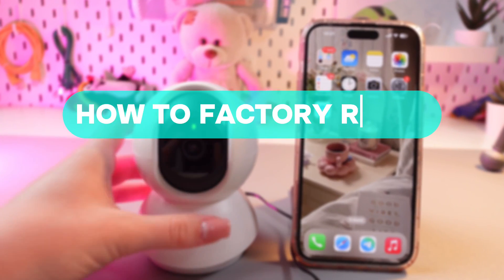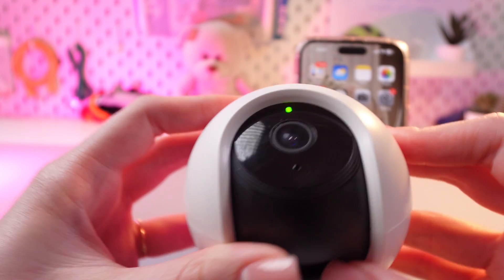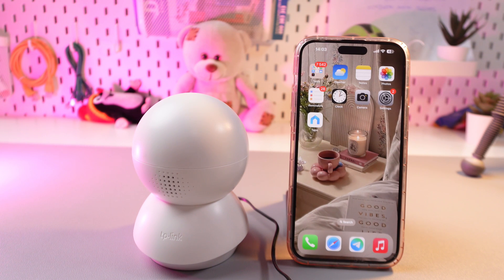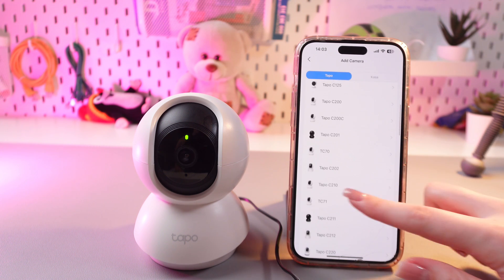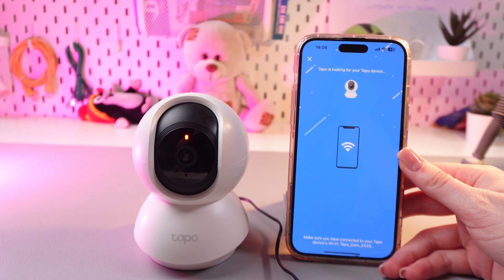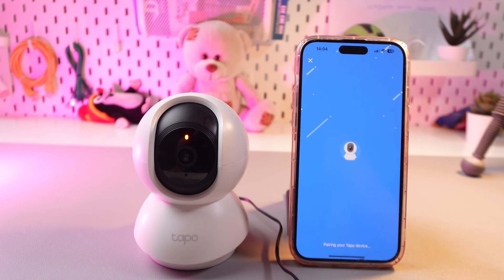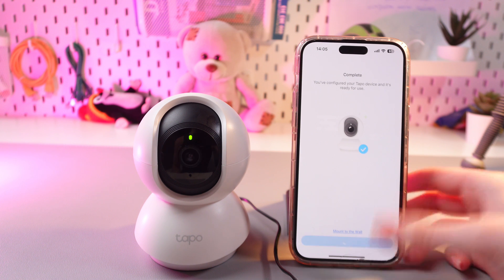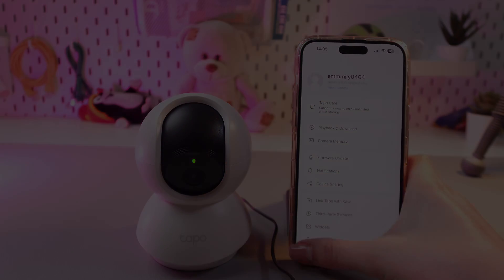How to Factory Reset TP-Link Tapo C210: Quick and Easy Steps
Experiencing issues with your TP-Link Tapo C210 or just want to start fresh? Learn how to perform a factory reset on your TP-Link Tapo C210 with this easy-to-follow guide. Discover the steps to restore your camera to its original settings and resolve common problems quickly. Whether you're troubleshooting or setting up for the first time, this guide ensures you know how to reset your device effectively. Make your TP-Link Tapo C110 work like new again!